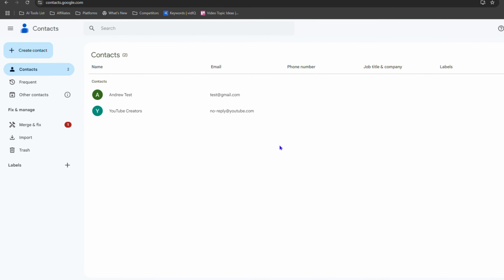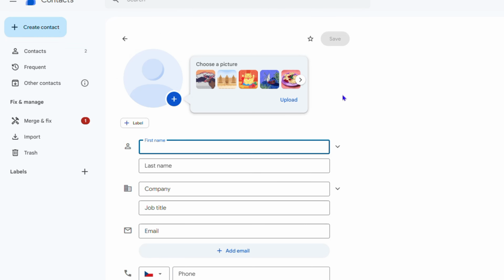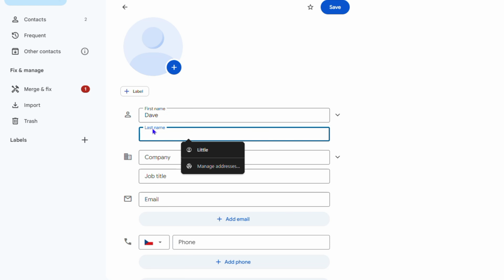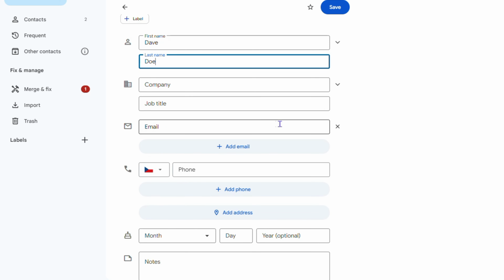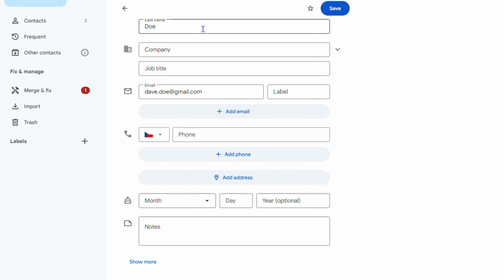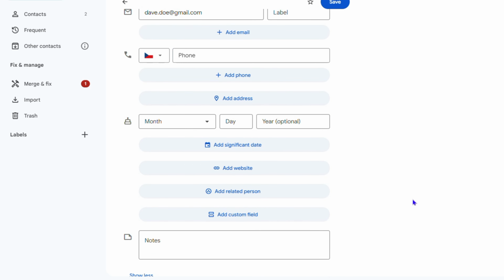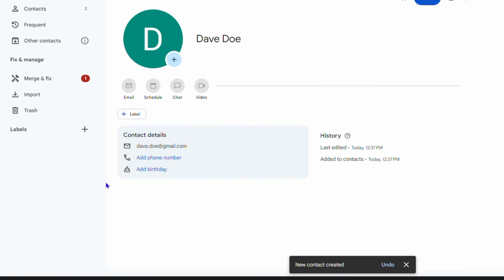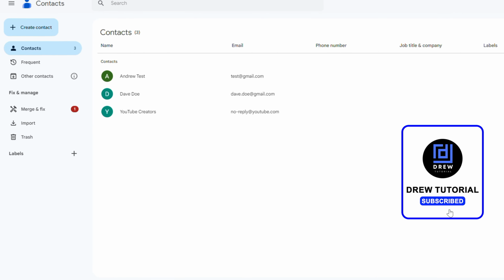How to Save CONTACTS FAST in Google Contacts NOW!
Learn how to save contacts quickly and efficiently in Google Contacts! In this tutorial, we'll show you the fastest ways to add, import, and organize your contacts in Google's contact management system. Whether you're looking to transfer contacts from your phone, export contacts from an old email account, or simply tidy up your existing contact list, this video has got you covered. Follow along as we demonstrate the simplest methods for saving contacts in Google Contacts, and get ready to take your contact management skills to the next level!